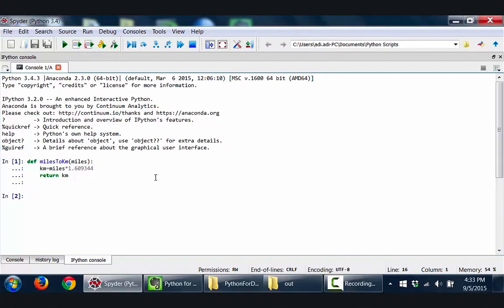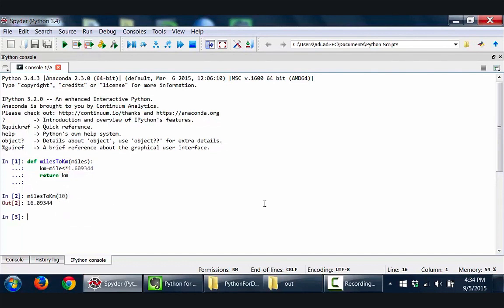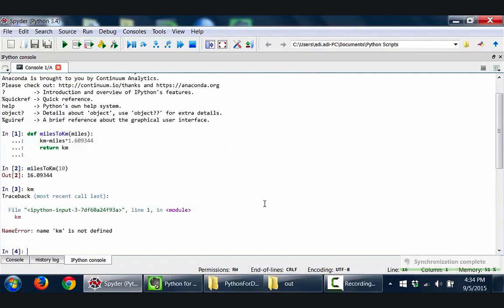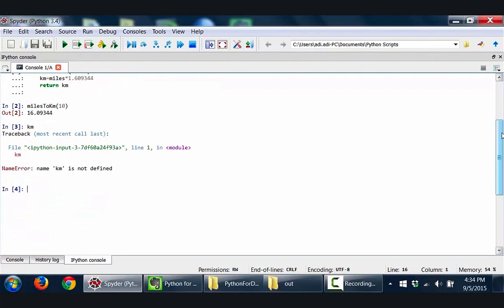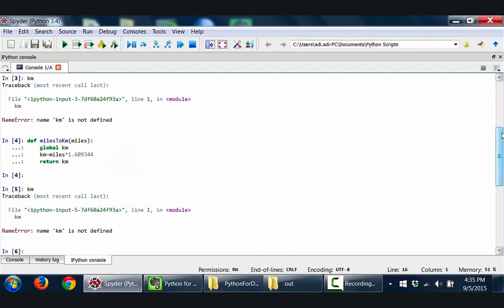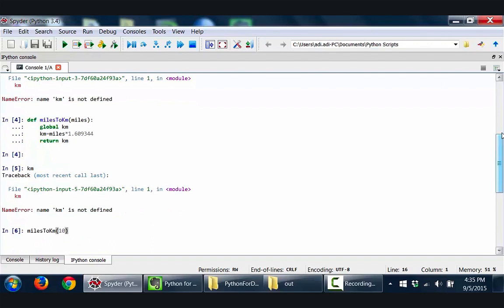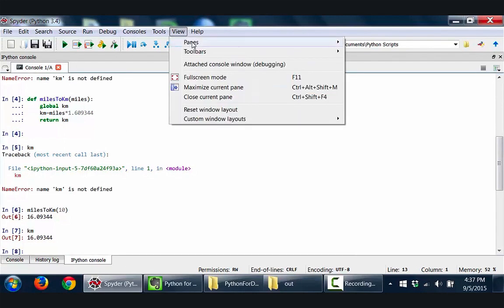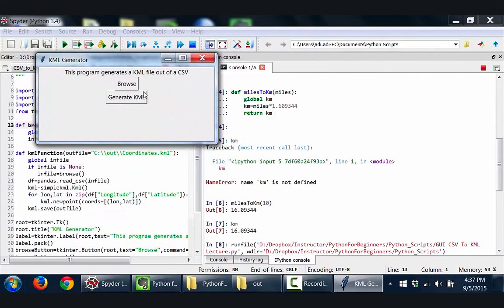video7 1 Global variables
Learning how to create variables that can be read outside of functions